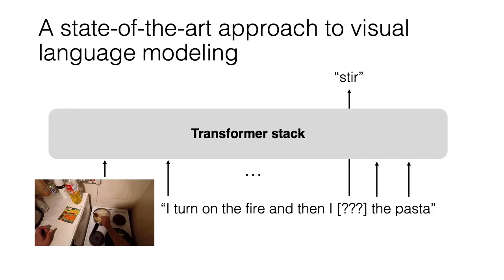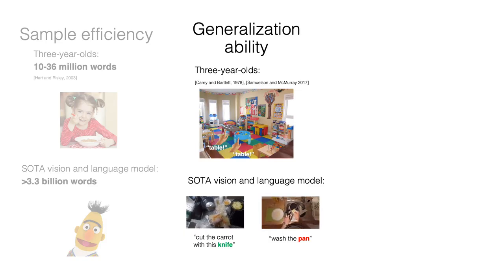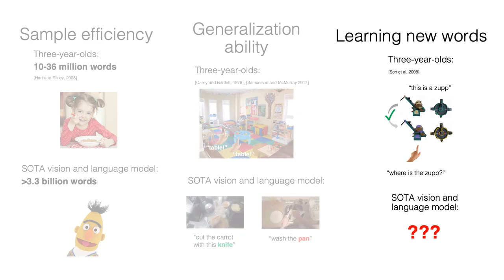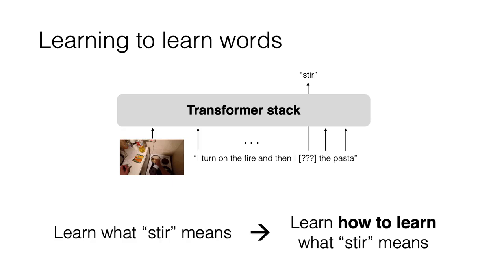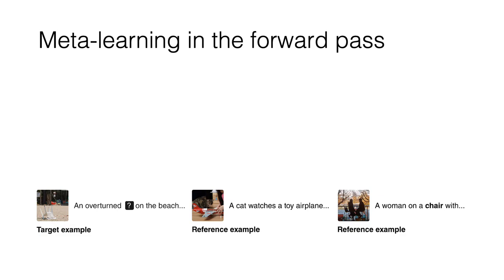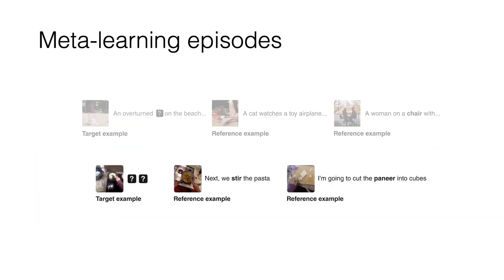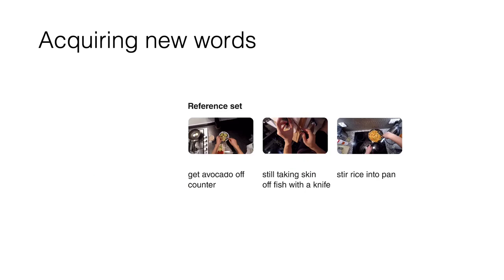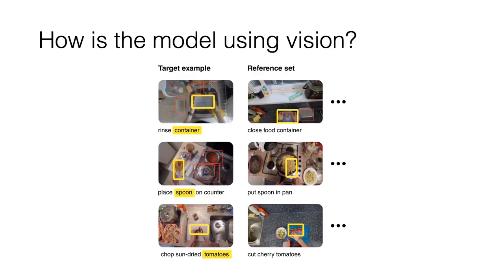Learning to Learn Words from Visual Scenes | MvM@CVPR20 Spotlight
"Learning to Learn Words from Visual Scenes"
Dídac Surís, Dave Epstein, Heng Ji, Shih-Fu Chang, and Carl Vondrick

Spotlight presentation

Minds vs. Machines: How far are we from the common sense of a toddler?